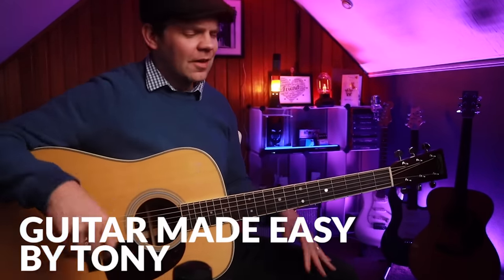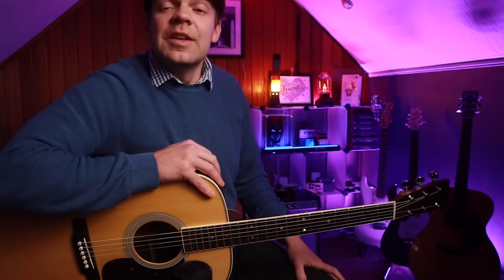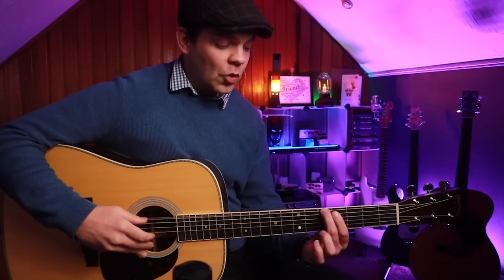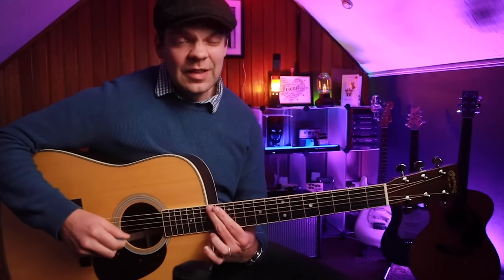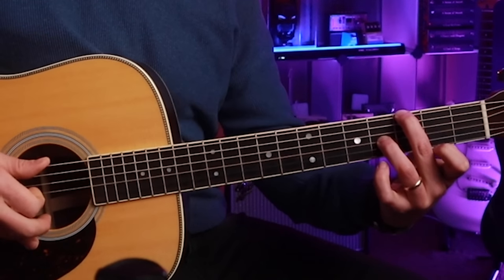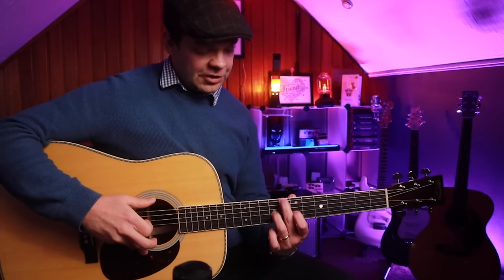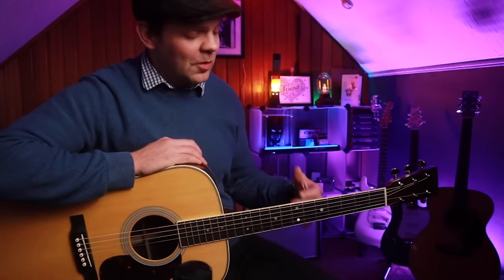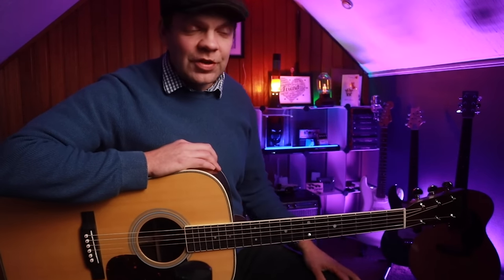When You Freeze In A Guitar Store Play THIS 😲